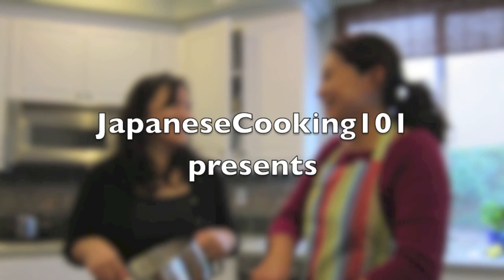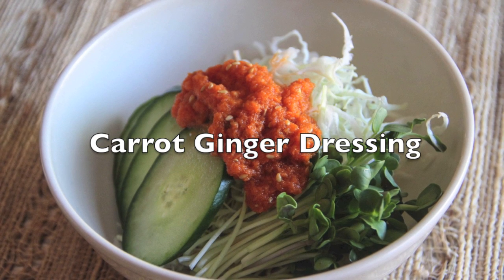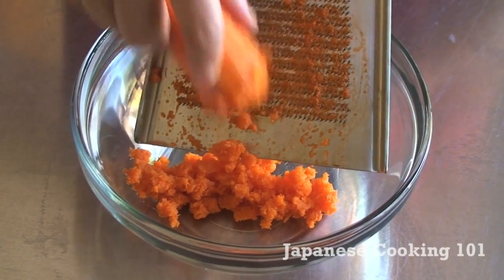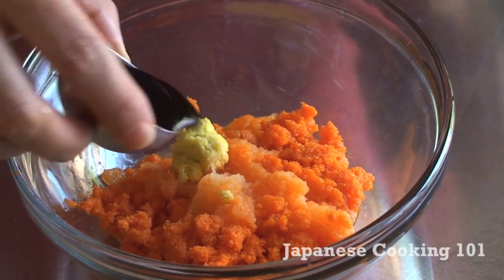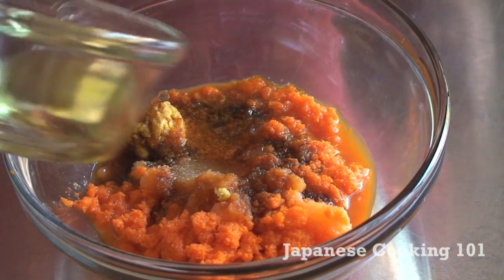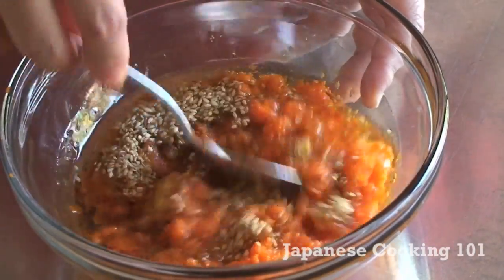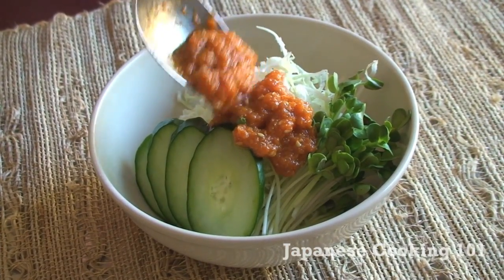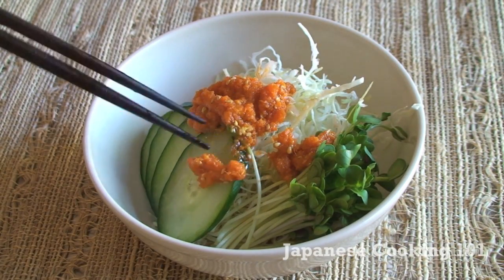Carrot Ginger Dressing Recipe - Japanese Cooking 101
We will show you how to make Carrot Ginger Dressing, a popular Japanese style dressing that is served at many Japanese restaurants outside of Japan!